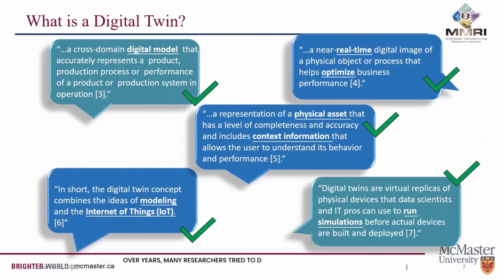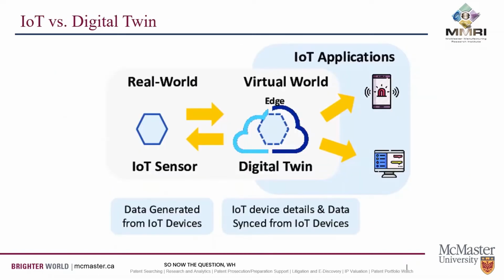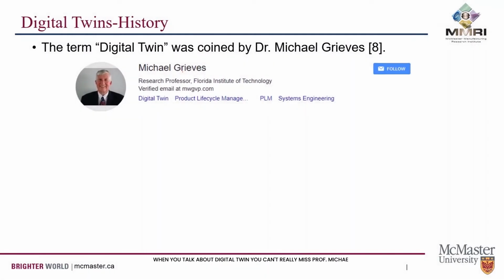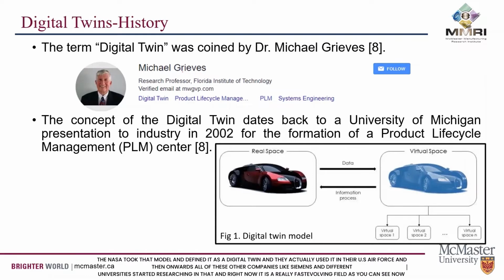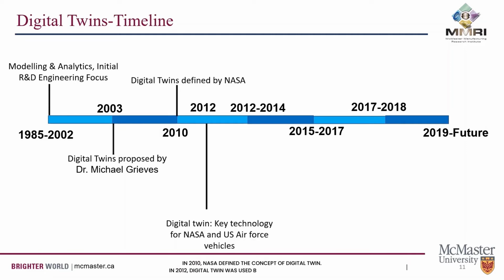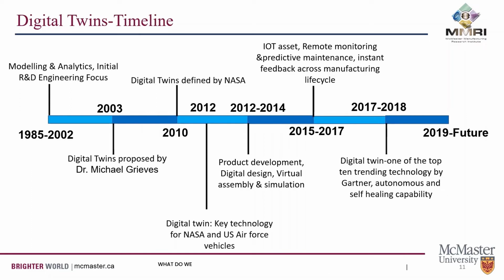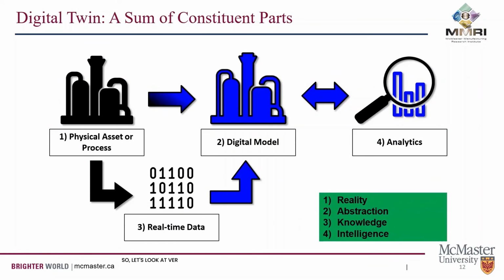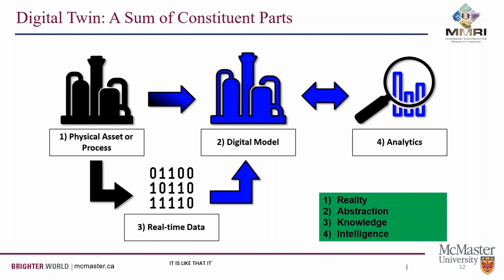What is a Digital Twin?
Hello Everyone,

In this video, you will learn about digital twin, timeline and history

Regards,
Yassmin Seid Ahmed, PhD, PMP